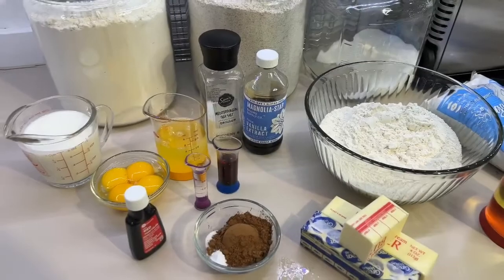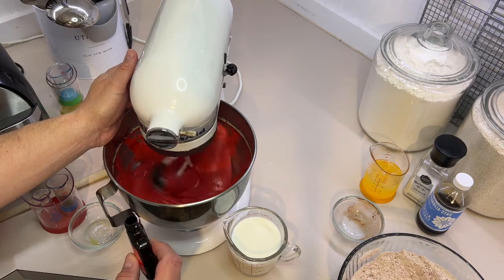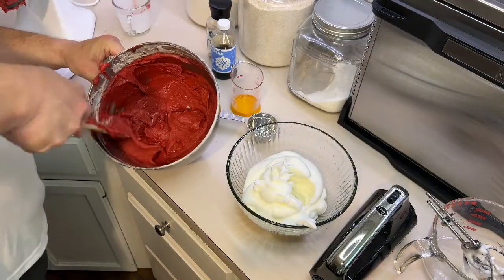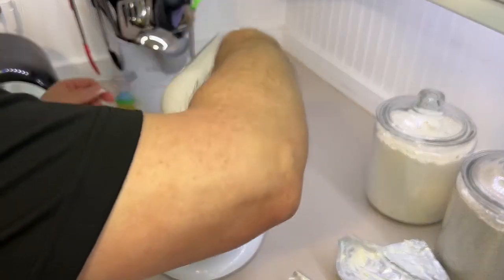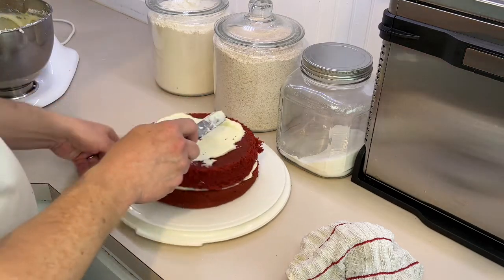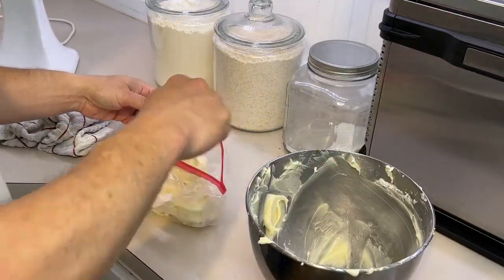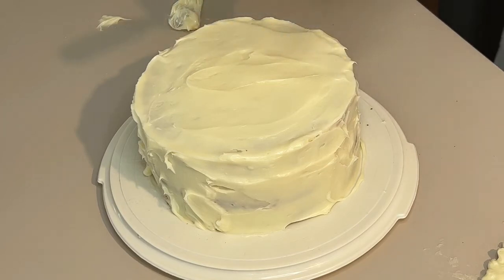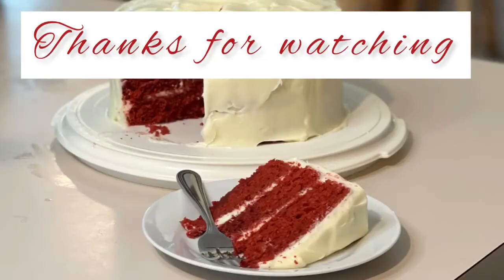Red Velvet Cake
This is an amazing red velvet cake.  Beats the box any day!

Cake:
3 cups all purpose flour
1 teaspoon baking soda
2 tablespoons unsweetened cocoa powder
1/2 teaspoon salt
1/2 cup (1 stick) unsalted butter, room temp
2 cups sugar
1 cup vegetable oil
4 eggs, separated
1 tablespoon vanilla
1 teaspoon white vinegar
1 oz red food color
1 cup buttermilk

Icing:
2 blocks (16 oz) cream cheese, room temp
1 1/2 sticks (3/4 cup) butter, room temp
5 1/2 cups confectioners sugar
1 1/2 teaspoons vanilla

Preheat oven to 350 degrees.  Spray and line with parchment 3 - 8" round cake pans. Set aside.

In a mixer, beat butter and sugar until well combined.

Whisk together dry ingredients. set aside.

Add oil, egg yolks, vanilla, and vinegar to butter sugar mix and beat for a few minutes.  Pour in red food color and mix well.   Stir in dry ingredients, alternating with buttermilk.  Beat until just combined.

In a clean bowl, beat egg whites until firm beaks.  Fold into cake batter until combined.  Equally divide batter between the three pans.  Bake 25-30 minutes until a toothpick comes out clean.  Do not touch surface of it will fall. When done, allow to cool.

For the icing, beat together cream cheese and butter.  Stir in confectioners sugar.  Add vanilla and salt.

Layer cake with icing and coat outside with a very thin layer (crumb coat)  Allow to chill in fridge for 30-60 minutes.  Once chilled, Spread remaining icing on cake.